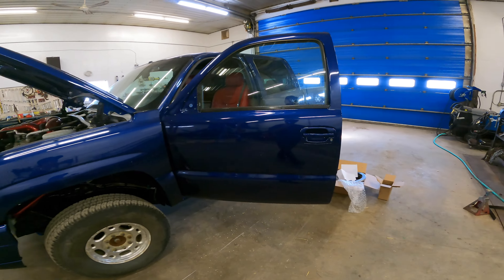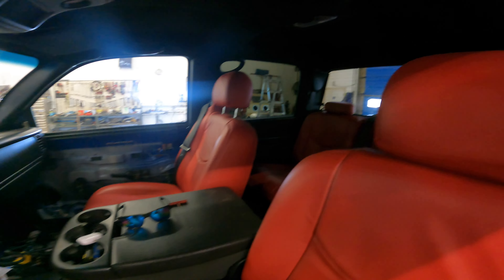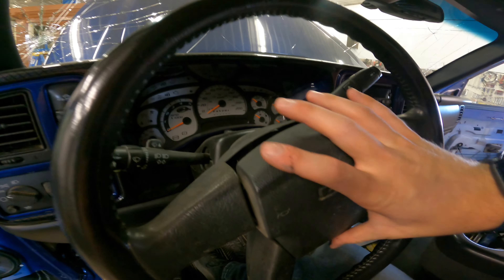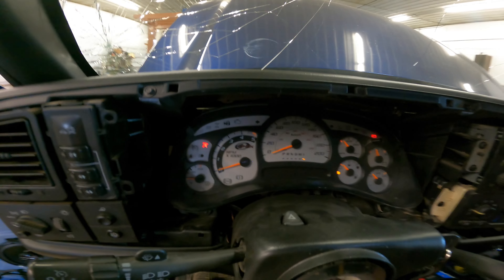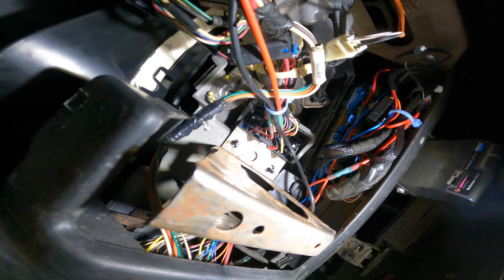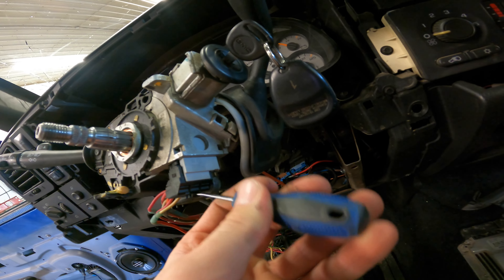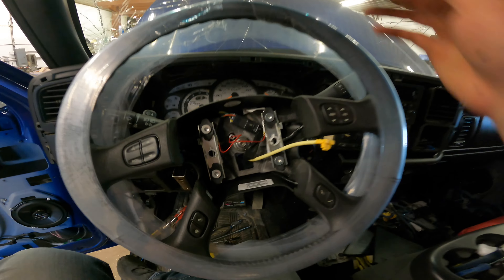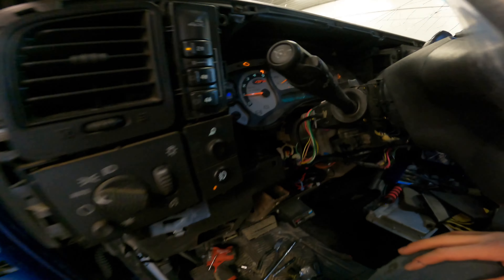2001-2007 GM Clock Spring Replacement and New steering wheel install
Changing the clock spring and upgrading my steering wheel to one with controls.
I forgot to mention, to be able to make the steering controls work you will have to get the dealer to reprogram the BCM.

Gear links
Gopro Hero 9
GoPro Mic
Gopro Mic Adapter
My Camera
Go To Lens

Tool Links
Dewalt impact
Milwaukee 1/2” Impact